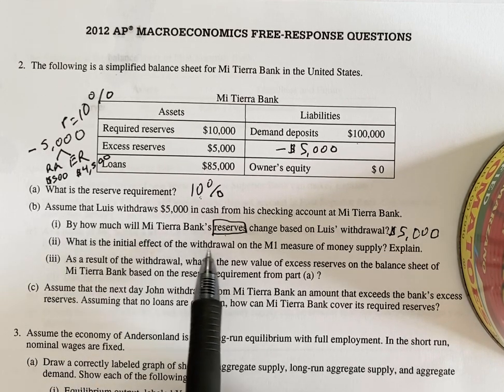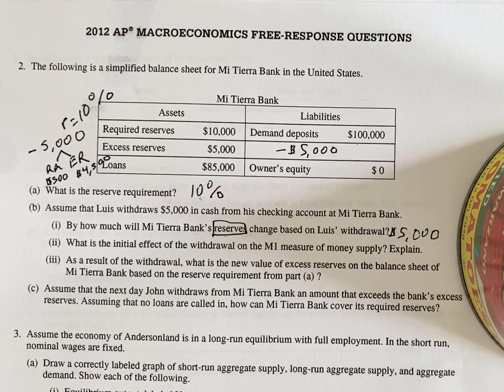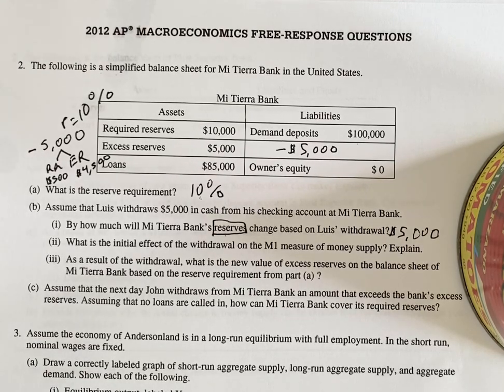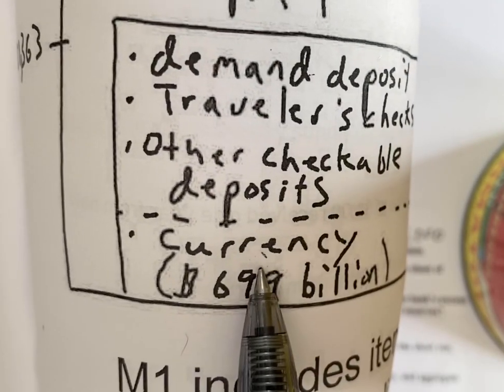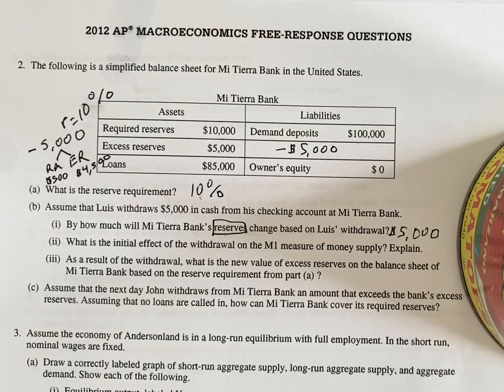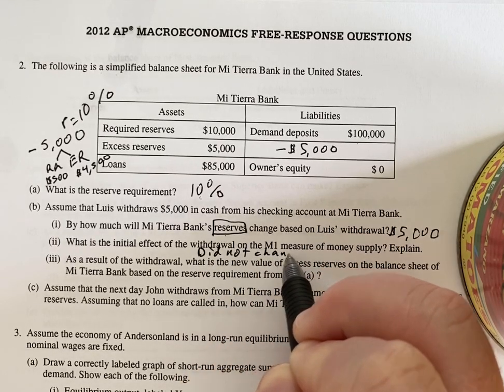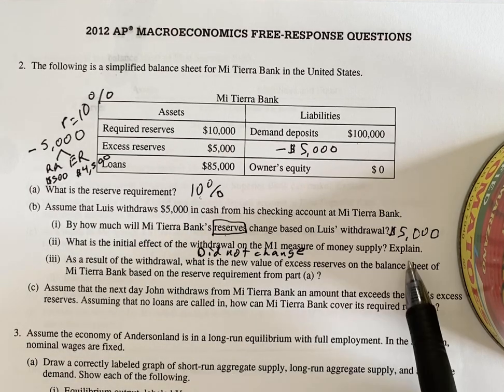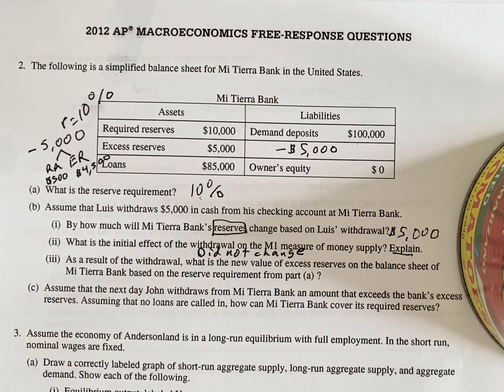Balance Sheet 2012